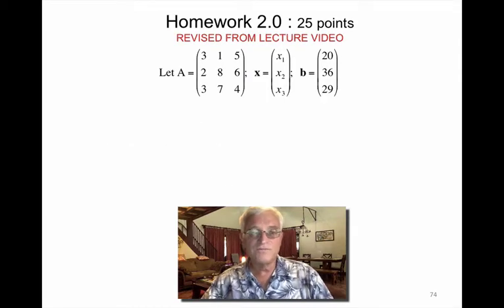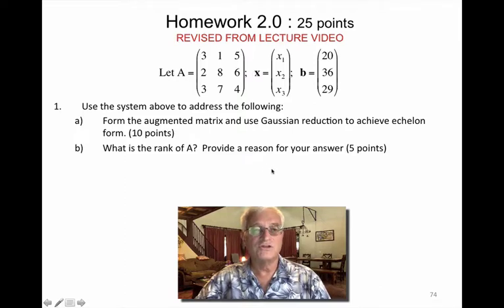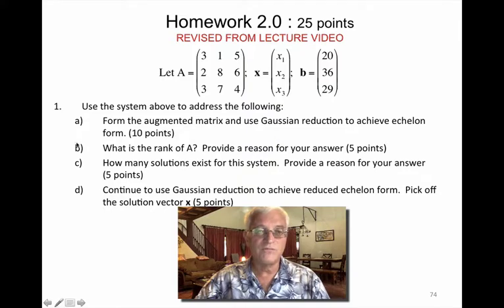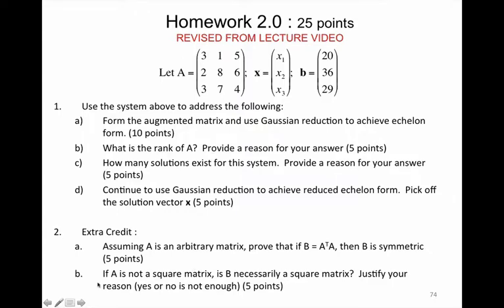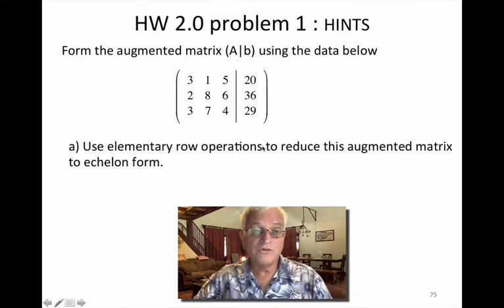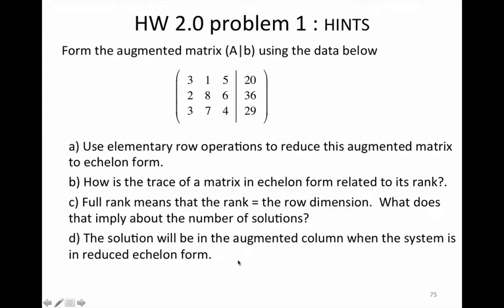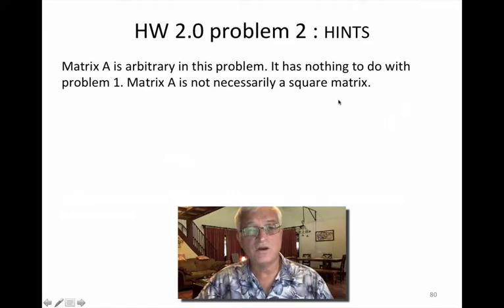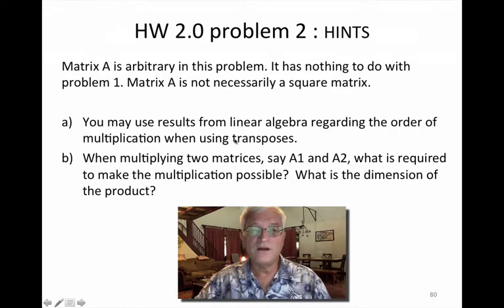HW 2 0 Def and Hints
OIT Math 451 HW 2.0 - review of linear algebra